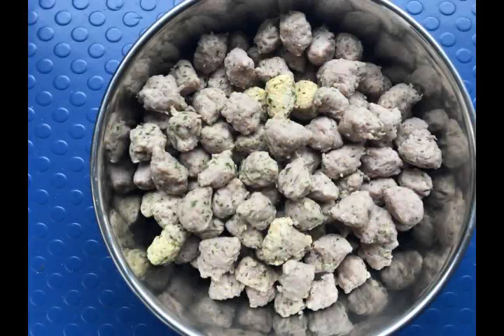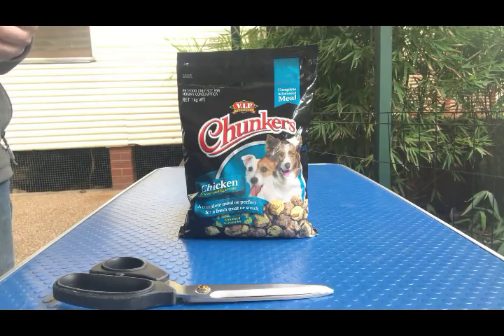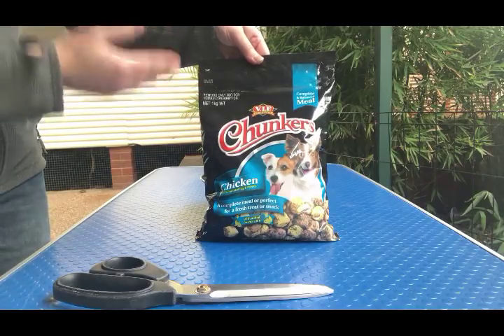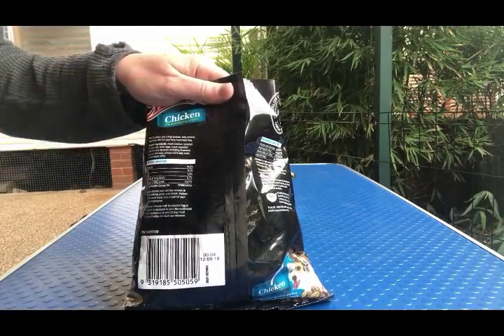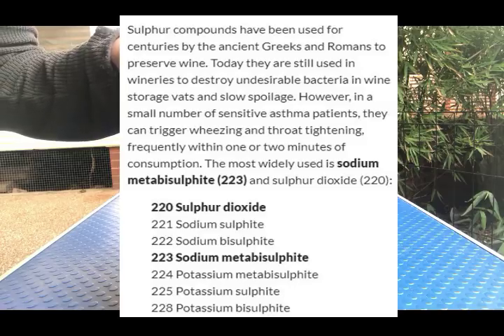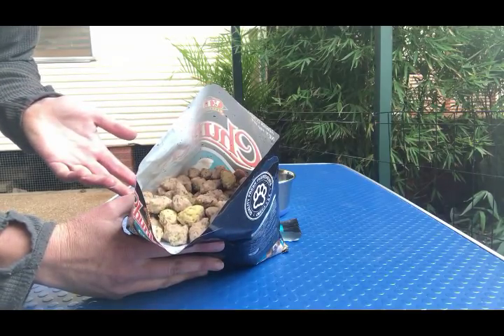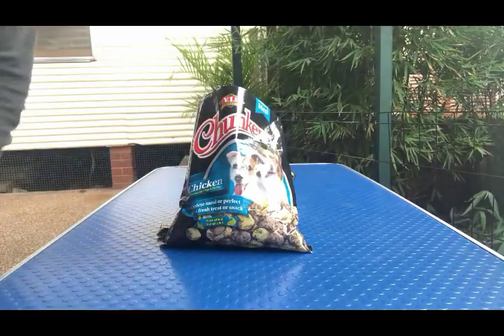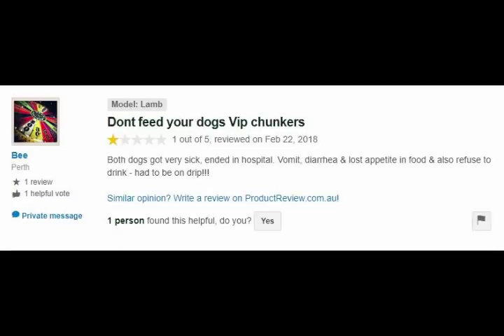Chunkers - What's inside?